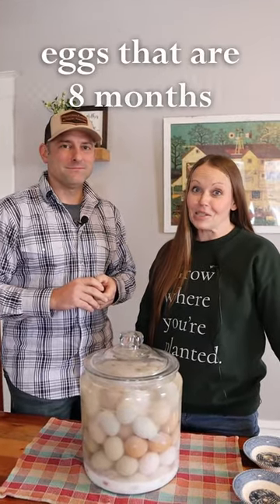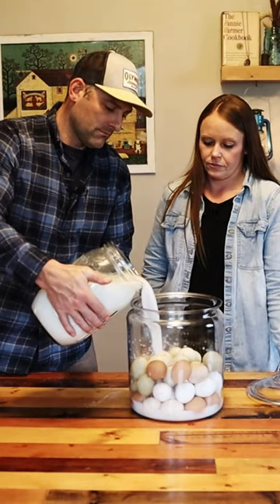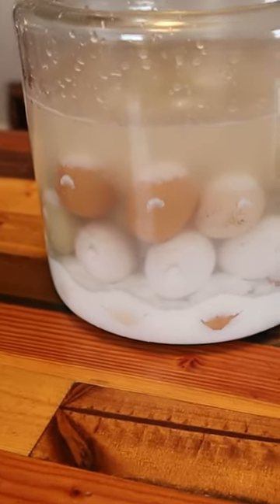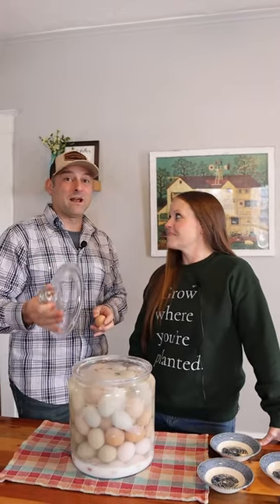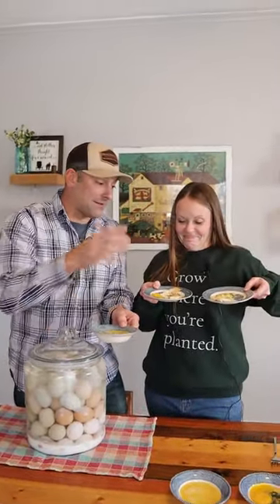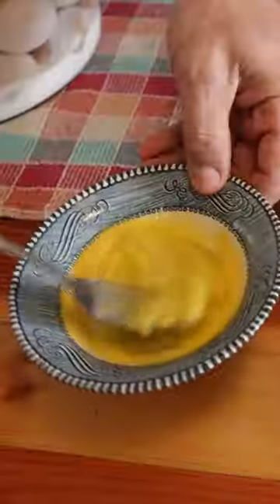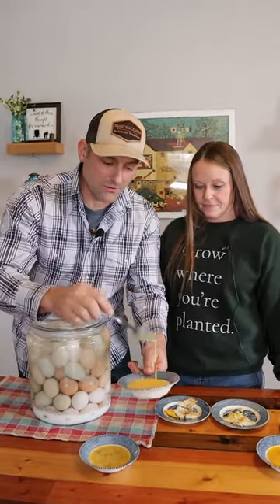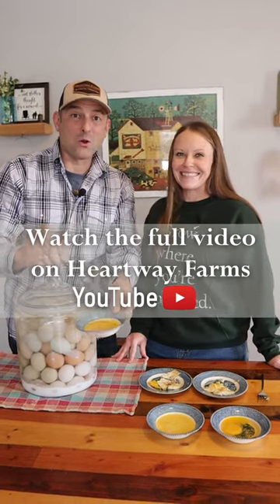HIGH EGG PRICES!! Eating Old Eggs | Water glassing long term storage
Would you eat an egg that had been sitting unrefrigerated for 8 months? Today we broke into our lime-preserved egg supply that has been sitting for the better part of a year to test them out and see how they taste.